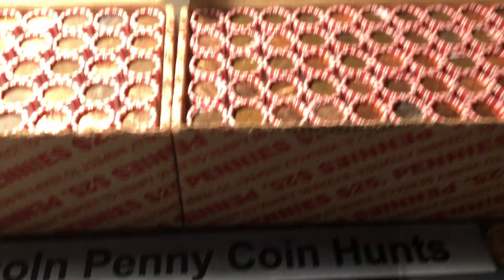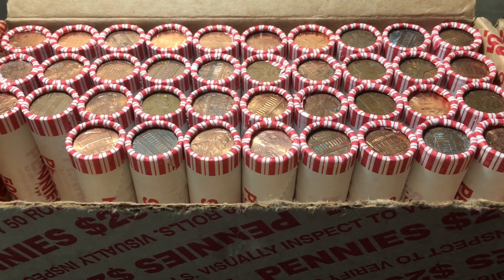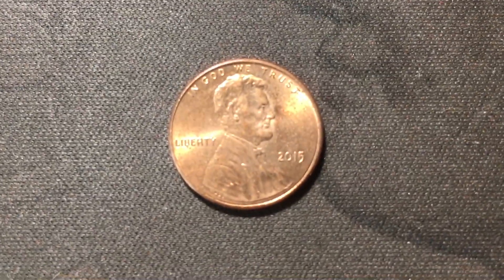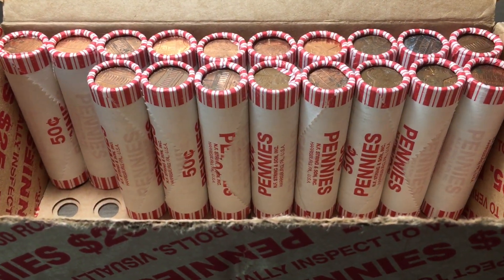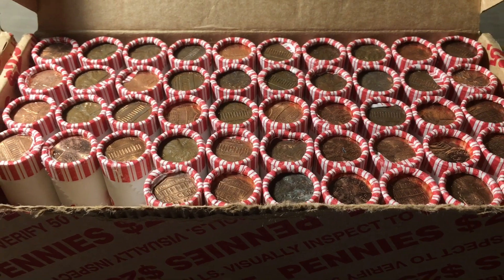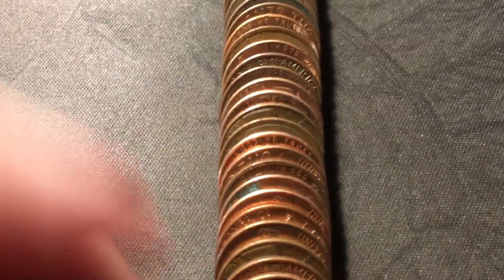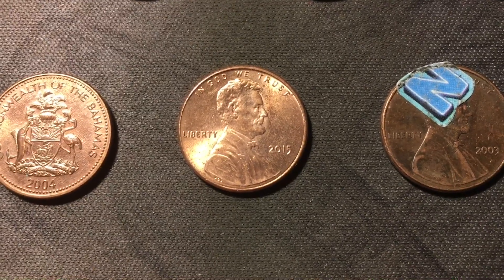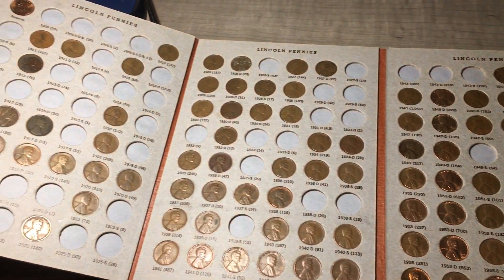Penny Boxes #146-147 - Some Nice Upgrades for the Album!